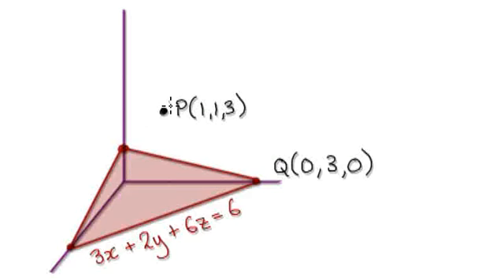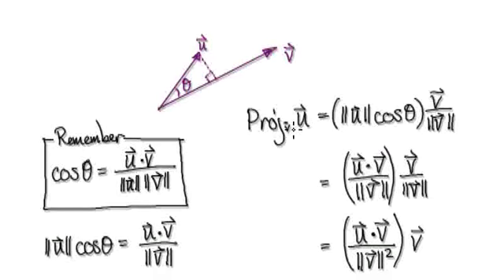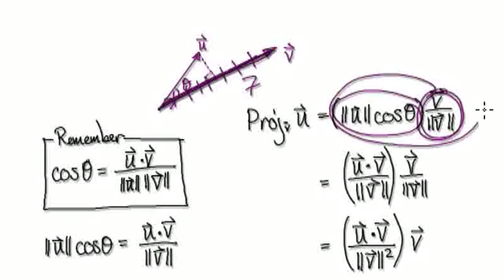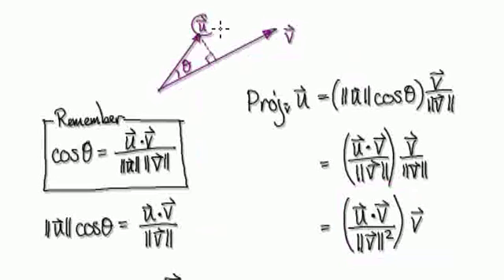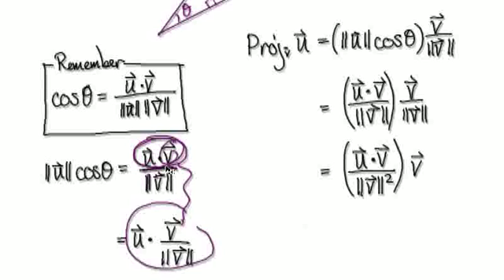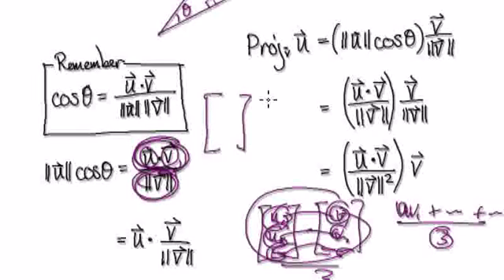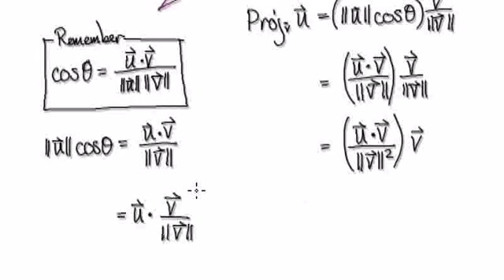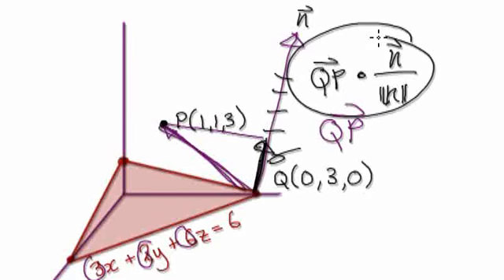Video 2935 - Shortest distance between a point and a plane - Part 2/3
Shortest distance between a point and a plane